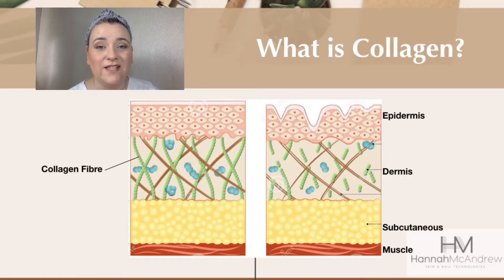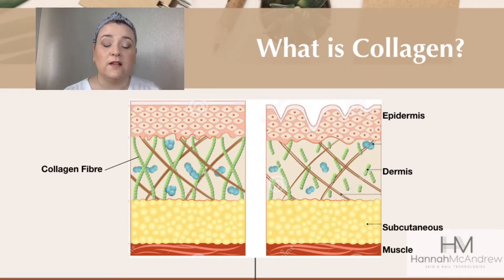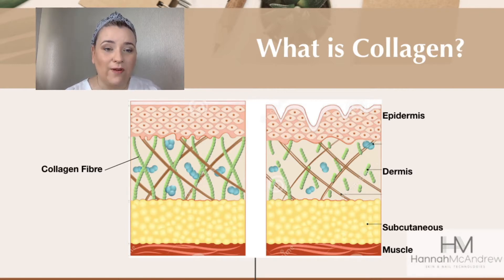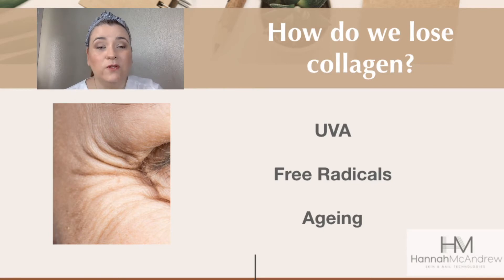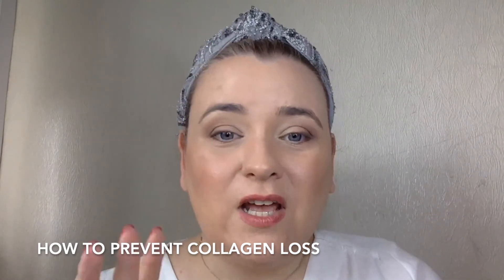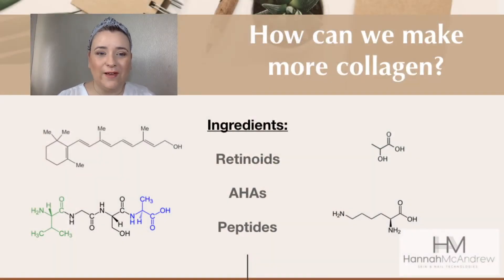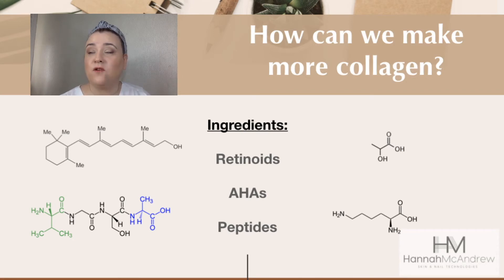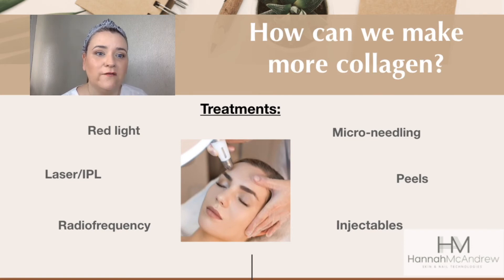Anti-ageing - how to produce collagen and how to maintain it in your skin to reduce wrinkles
In this video I discuss the importance of collagen in anti-ageing skincare and wrinkle prevention. I talk about the factors that deplete collagen from the skin, how to prevent it from happening and how we can produce collagen using ingredients and professional treatments.